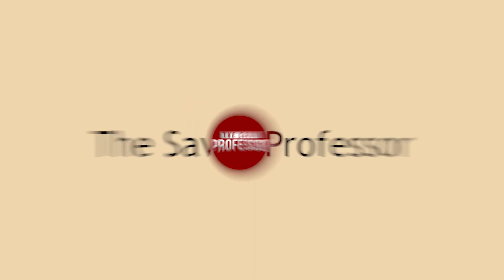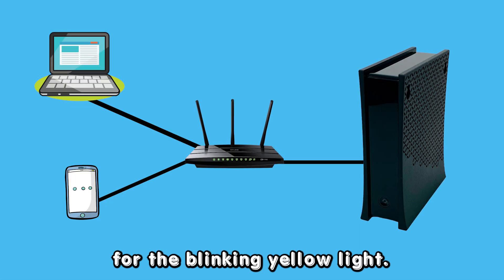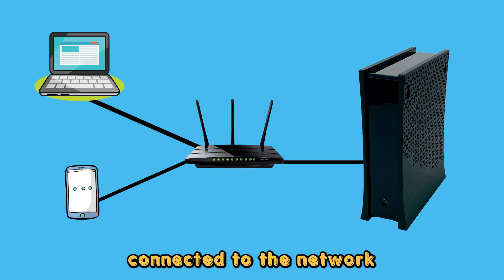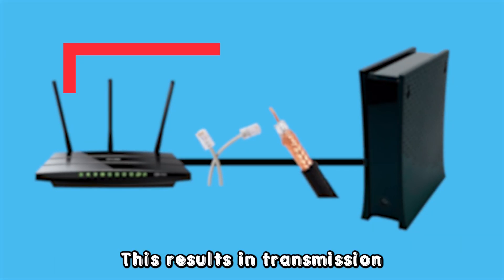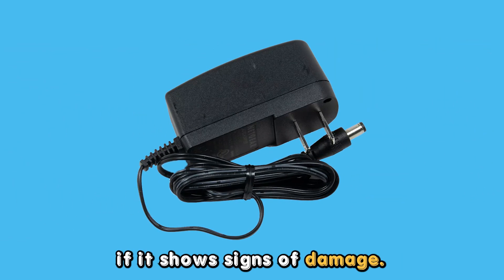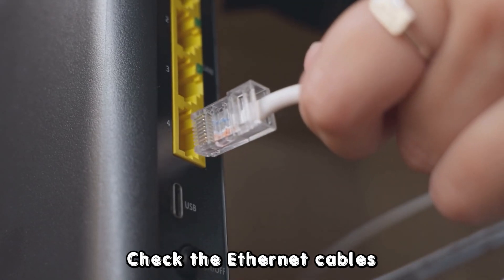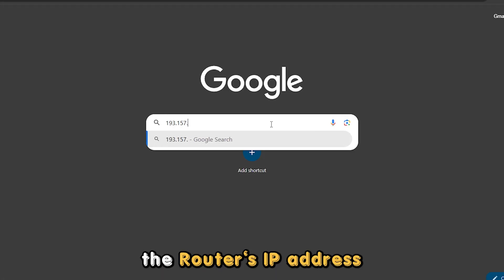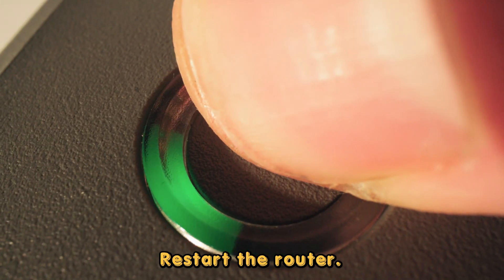How To Fix Blinking Yellow Light On Spectrum Modem (Network Overload - Complete Troubleshoot!)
How To Fix Blinking Yellow Light On Spectrum Modem (Network Overload - Complete Troubleshoot!). In this video tutorial I will show you how to fix blinking yellow light on Spectrum Modem.

Network overload
This is the main reason for the blinking yellow light. It occurs when many devices connect to the network, resulting in low transmission speeds of 10 Mbps or less. To resolve it:
•  Identify all the devices connected to the network.
•  For any device that is not in active use, disconnect it.
•  Restart the router and see if the problem reappears.
•  Consider upgrading your internet plan if the issue reoccurs.

Loose connections
This results in transmission issues on the network, particularly on the Ethernet and coaxial cables. To resolve it:
•  Examine the cable connecting the router to the wall and replace it if it shows signs of damage.
•  Examine the cables connecting to the router and check if they are firmly plugged in, including the coaxial and Ethernet cables.
•  Check the Ethernet cables and see if they connect firmly to your devices.

Outdated firmware
The problem might also persist due to outdated router firmware. To resolve this issue:
•  Open your browser and enter the router’s IP address to access the admin settings.
•  Click on the “Firmware Settings” menu.
•  If there are firmware updates displayed, install them.
•  After the system installs the updates, restart the router.